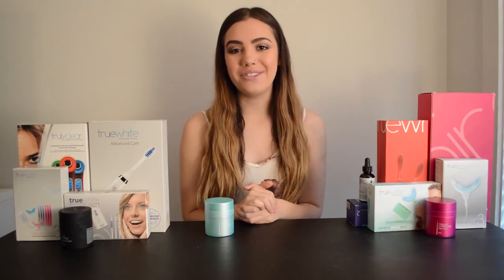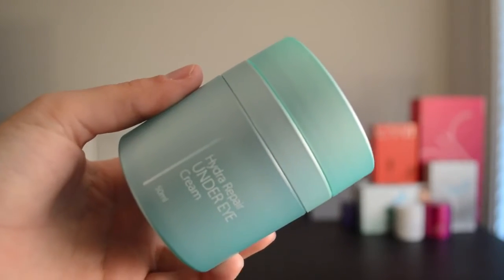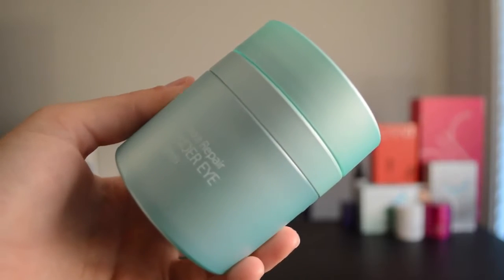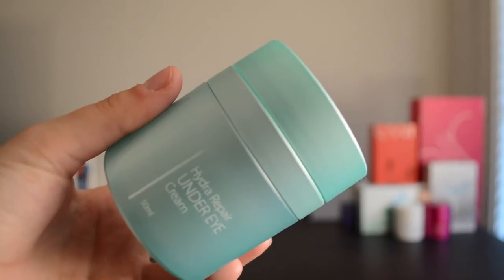Trulyclear Hydra Repair Under Eye Cream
Daily application of trulyclear Hydra Repair Under Eye Cream will help to lessen the appearance of dark circles, tighten skin and reduce fine lines and crows feet.

- Under eye therapy that attacks puffiness and discoloration beneath the eyes.
- If you take your skin care regimen seriously, then you know how troublesome under eye issues can be.

Smooth, firm skin, fewer fine lines and wrinkles and exceptionally youthful looking tone and texture can be yours as part of the trulyclear anti-aging therapies. You’ll be able to see the results in no time, with your own pretty eyes!